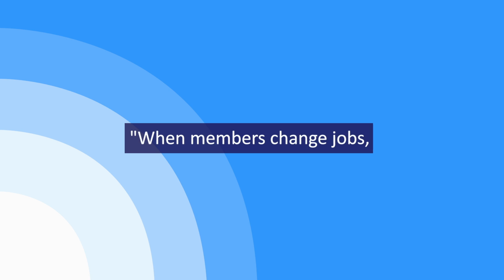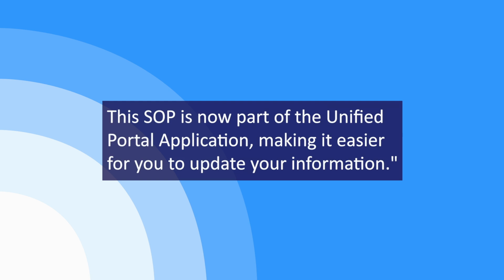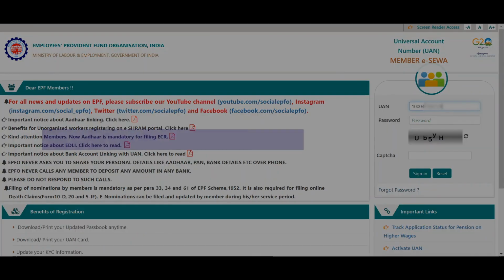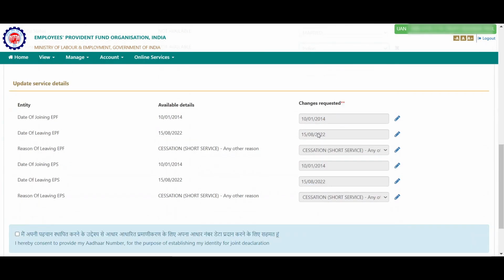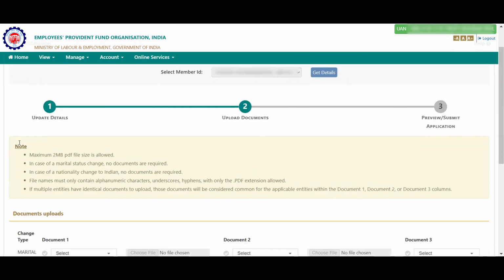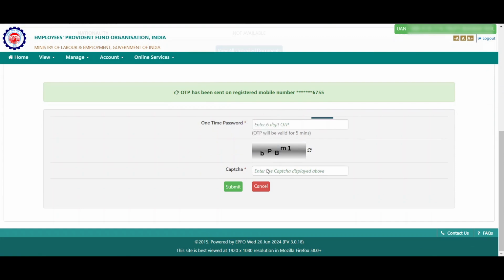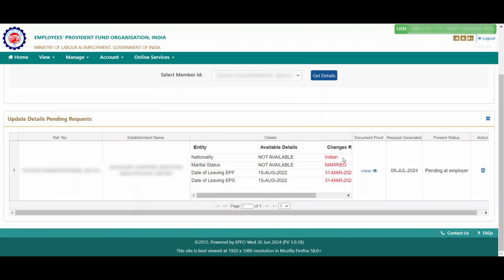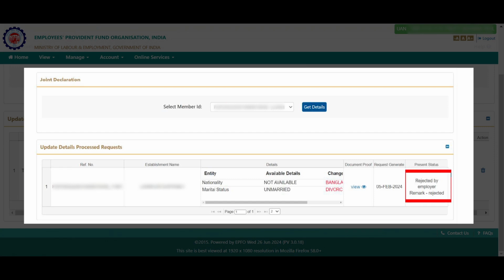PF Online Joint Declaration - How to Correct Your Provident Fund Details Online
In this video, we will guide you through the process of correcting your Provident Fund (PF) member details using the Online Joint Declaration Form EPF.

A Joint Declaration Form is a crucial document used to rectify any errors in your EPF account. Whether it's a misspelled name, incorrect date of birth, or mistakes in your joining date, it's essential to ensure all your details are accurate. Mistakes can create problems during PF withdrawals, transfers, and refunds, as these processes are executed online.

In this video, we will cover:

Why correcting errors in your PF account is important.
How to fill out the Online Joint Declaration Form.
The types of details you can correct (Name, Father's/Husband’s name, PF or EPS account number, Date of birth, Joining date, Date of leaving)
Step-by-step instructions for submitting the form to the regional PF office or uploading it online on the official EPFO website.
Ensure your EPF details are accurate to avoid any hassles in the future.